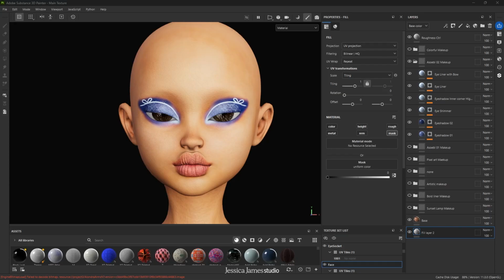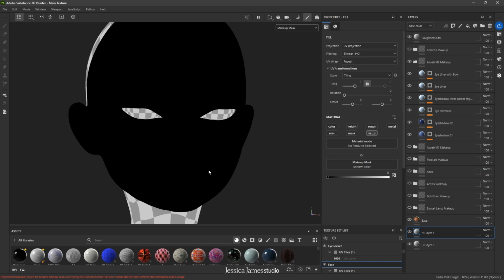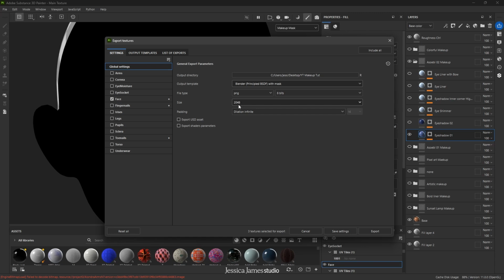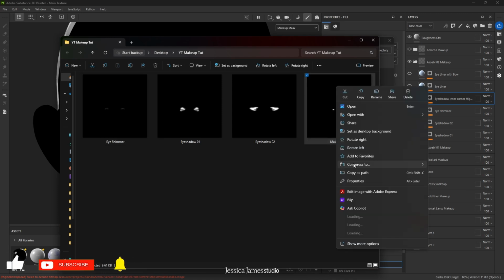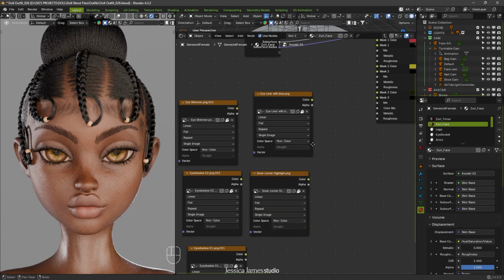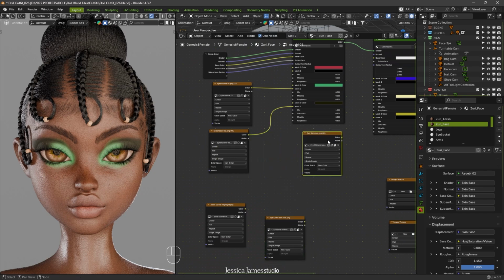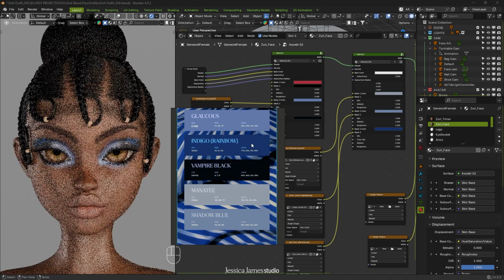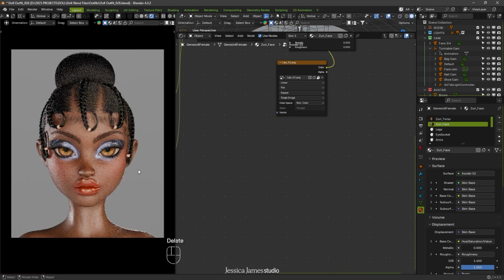Daz Avatar Skin/Makeup setup in Blender | JESSICAJAMESTUDIO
In this tutorial I export makeup masks from substance painter and import it to blender for full customization!

Software used for this tutorial;
Substance Painter (for textures)
Blender  (for scene and final render)
Daz Studio (for avatar)
*** I used the Hair Painter Addon by @nenghuo gor the groom in this video, really cool addon!